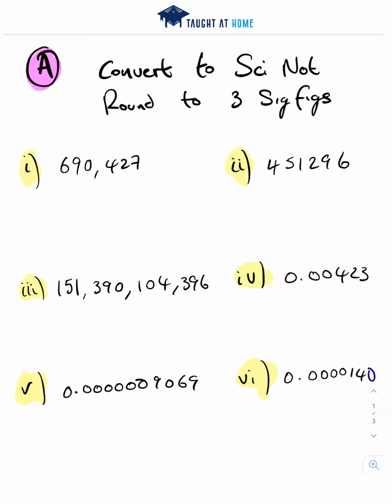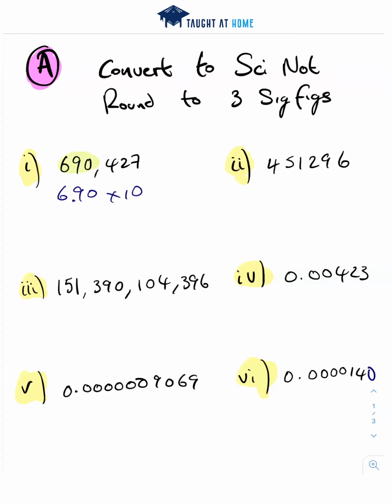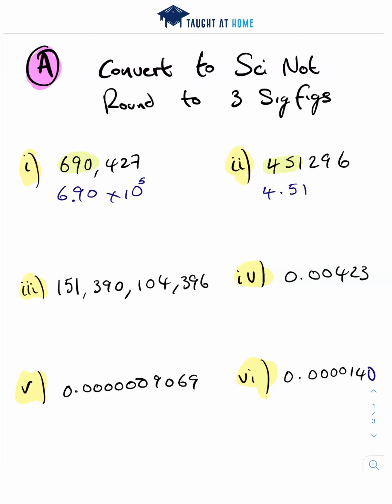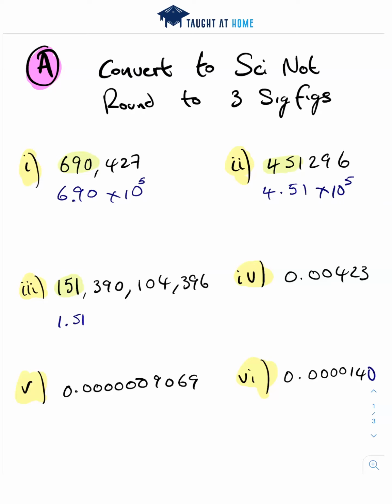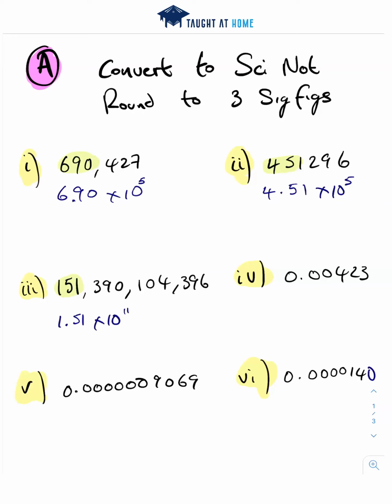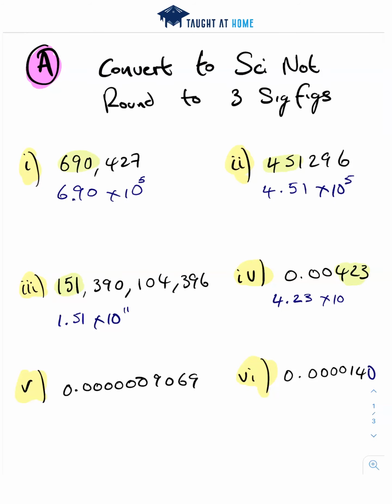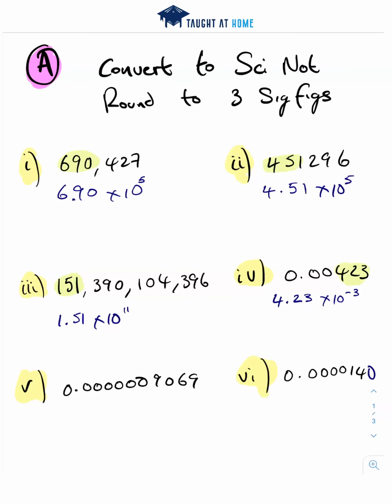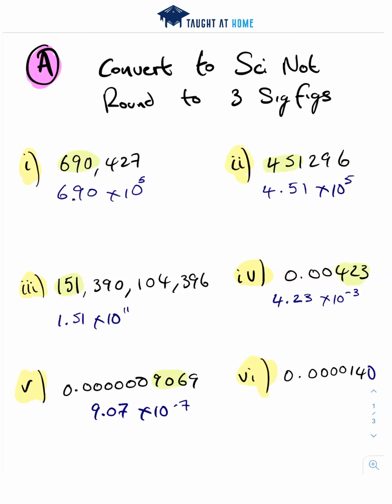Scientific Notation - Converting into Scientific Notation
I go through examples of how to convert from a normal number to scientific notation with rounding to significant figures.